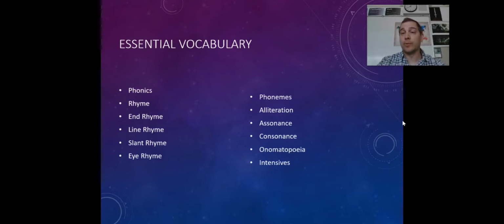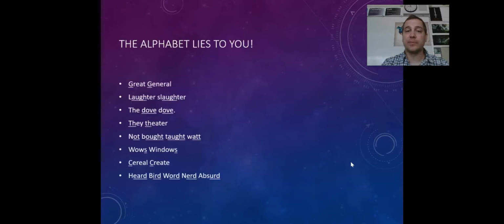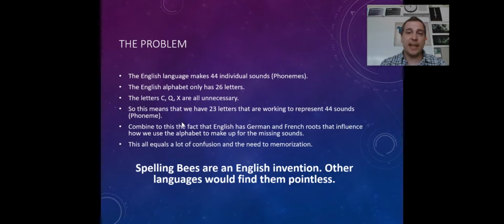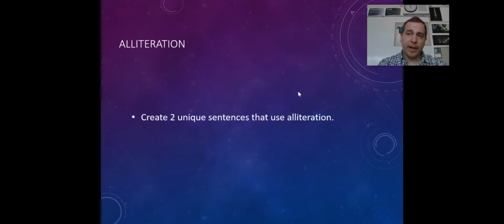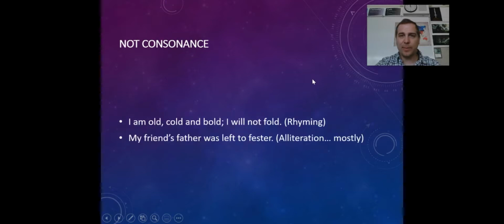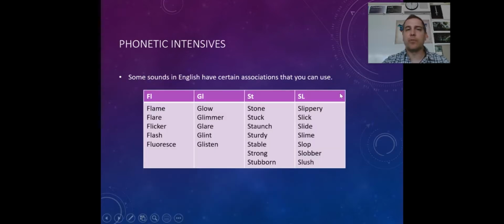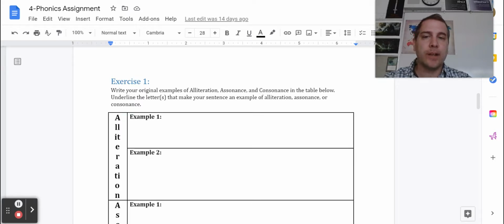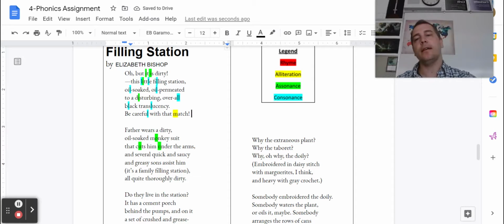4 Phonics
This is a look at the use of sound in poetry.